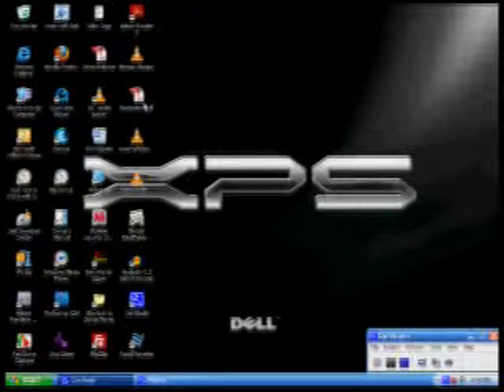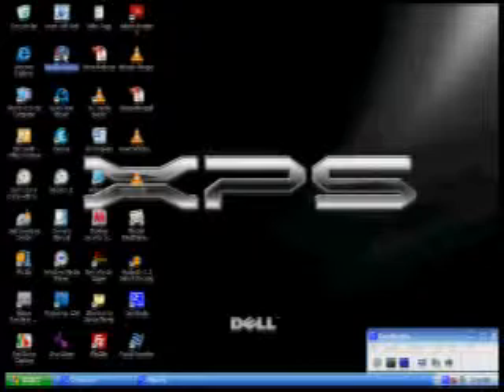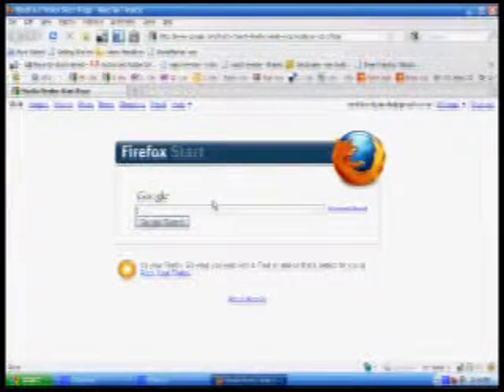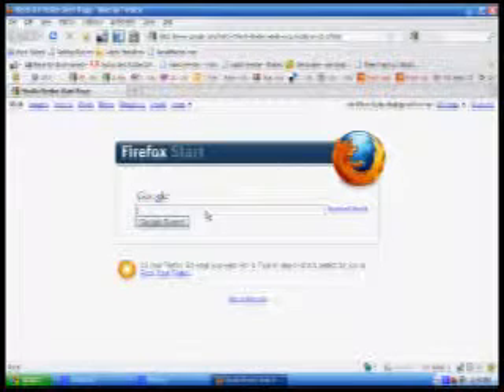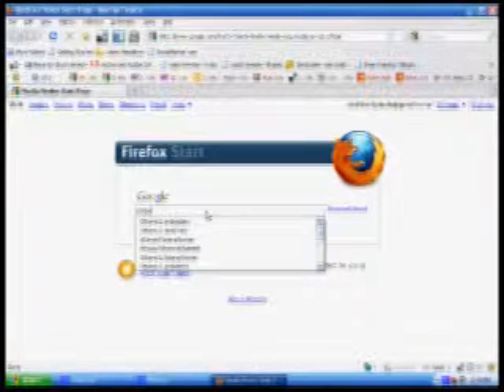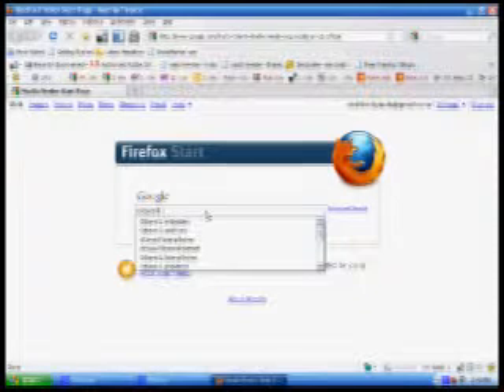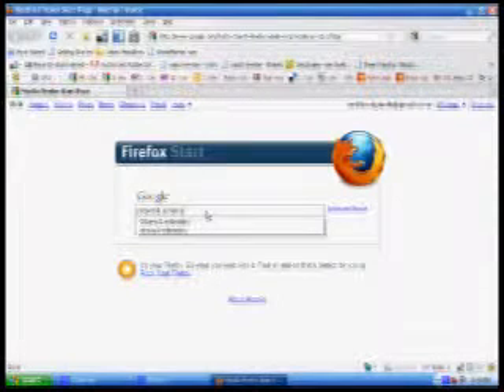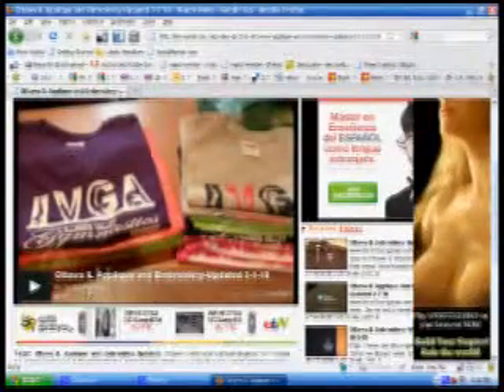What Search Engine Optimization Can Do For Your Business